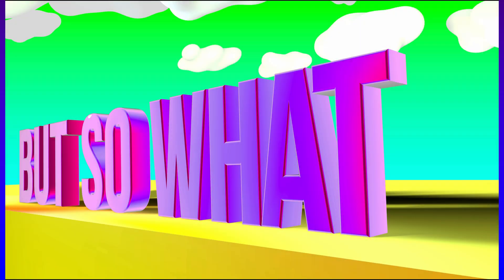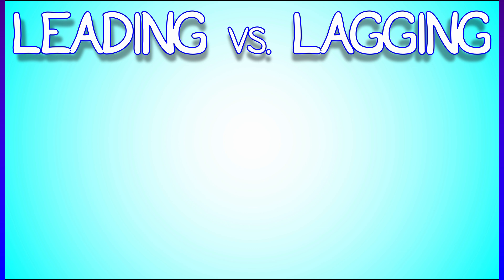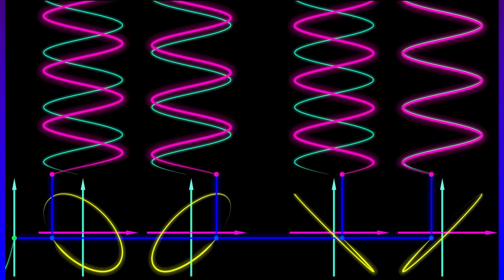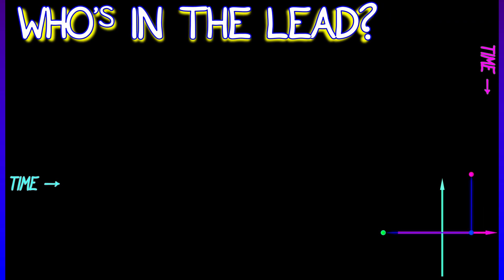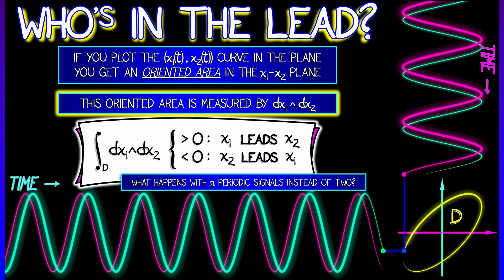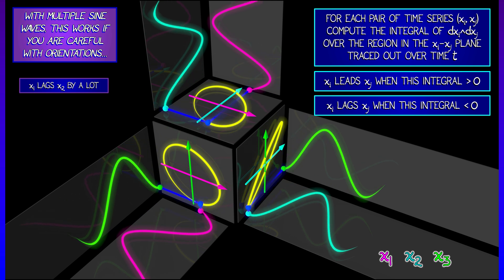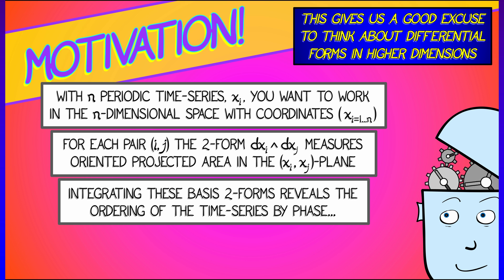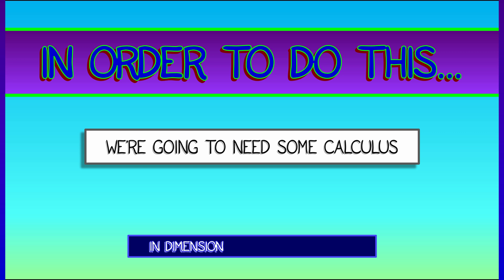CalcBLUE 4 : Ch. 16.5 : Forms and Time Series Data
If you're wondering why anyone would care about forms in dimension higher than three, check out the following extended example. Let's think about a collection of periodic time series...remember those from Volume 1? Well, if you wanted to know something about the relative phases -- which is a leading signal and which is a lagging signal -- then 2-forms are helpful! But this raises more questions than answers...
[This work done in collaboration with Yuliy Baryshnikov]